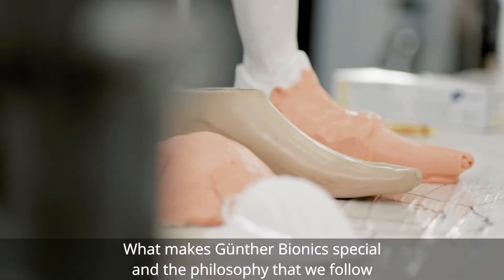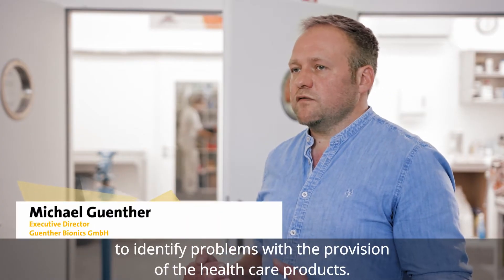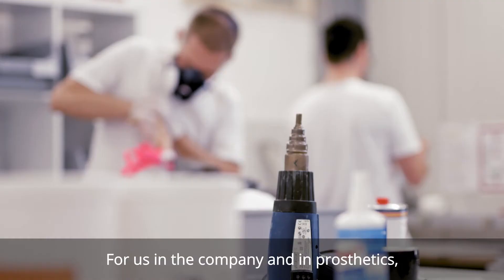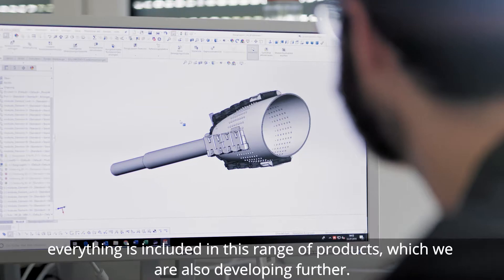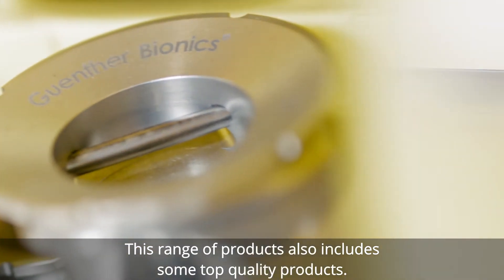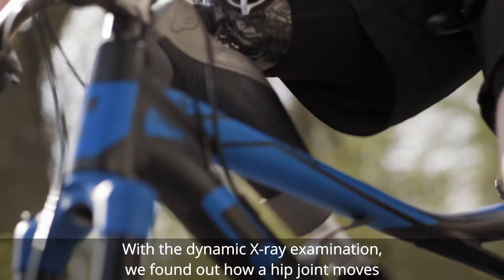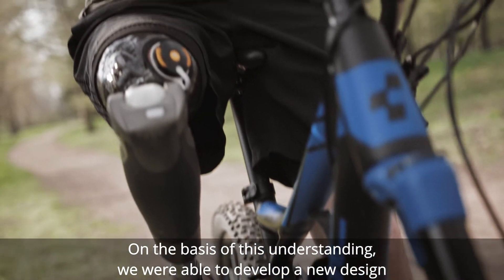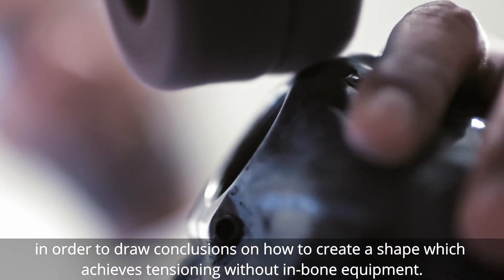Günther Bionics GmbH - MedTech in Saxony-Anhalt (en, subtitels)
Mobility through precision work. Thanks to innovative prosthetics, Günther Bionics gives patients back their lost freedom: Michael Günther stands at a workbench and files the plaster cast of a femur stump. Around him, around 30 orthopaedic technicians from all over Germany and Switzerland have set up themselves and follow his explanations. They came to Saxony-Anhalt for a three-day training course. "It was always important for me to think outside the box. Looking at the market, the competitors and your own company from this perspective is of enormous importance for sustainable success. In addition, we rely on highly innovative products to fill market gaps. This is the only way we have a chance to stand our ground against the big players in our industry," says Günther.